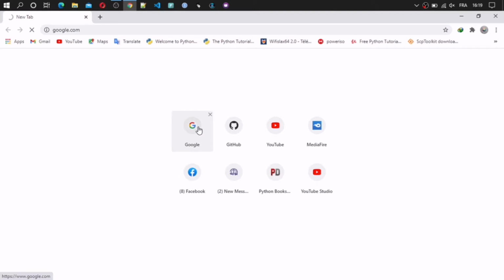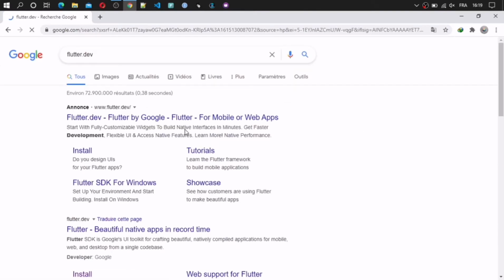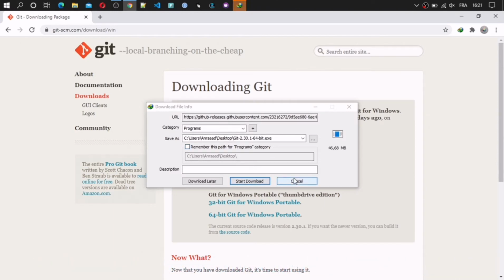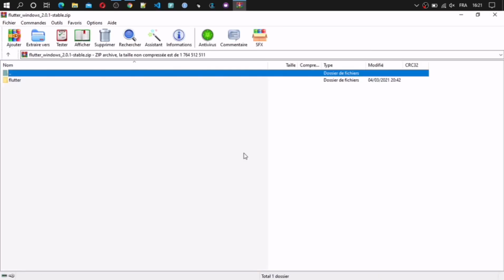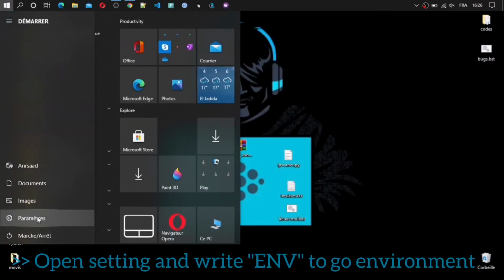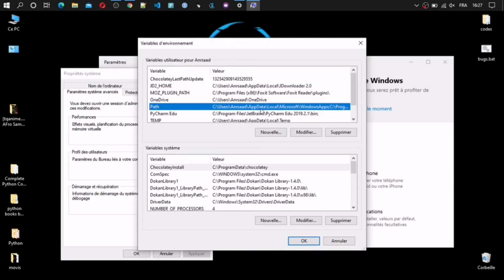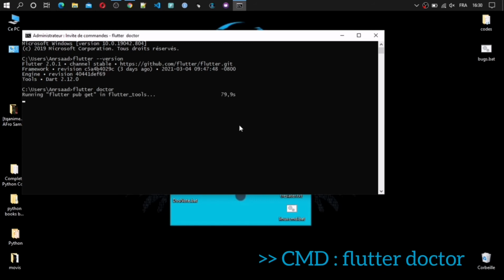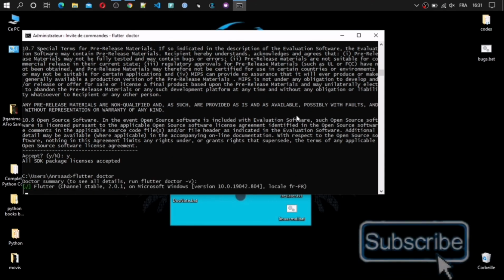Install flutter on Windows X 10 تثبيت فلوتر على ويندوز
Hello guy's,
On this video we gonna install flutter on Windows X. So what's flutter?
Flutter is a open source UI software development created by google, use to shortcut the work when you working on a application, because from flutter you gonna create only one code source and you can use is to build-up IOS, Android, desktop app. That mean you not able to write a code source for each platforming every time.
اهلا في هذا الفيديو سوف نقوم بتثبيت فلوتر على ويندوز 10. وهن برنامج يمكنك من خلاله كتابة برنامجك و نشره على جميع البلاتفورم كاندرويد، وابل... الخ دون الحاجة لكتابة البرنامج لكل واحد على حدا، إضافة إلى انه عند ثيامك باي تغير او تحديث لن تقوم بكتابة التحديت على كل بلاتفورم، فقط كتابته على فلوتر وهذا الأخير سوف يقوم بإضافته إلى جميع البلاتفورم.

Install flutter on Windows X
Flutter on windows 10
Flutter
Install flutter
What is flutter
Flutter tools
App with flutter
Installé flutter sur Windows 10
Configurer Flutter sur Windows
تثبيت فلوتر على ويندوز 10
تثبيت فلوتر
فلوتر
ماهو فلوتر
برنامج فلوتر